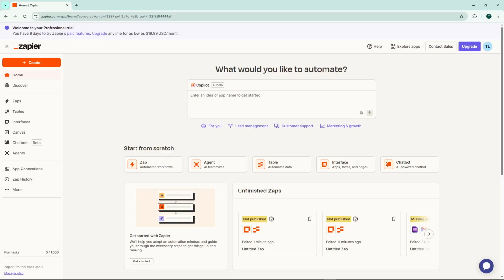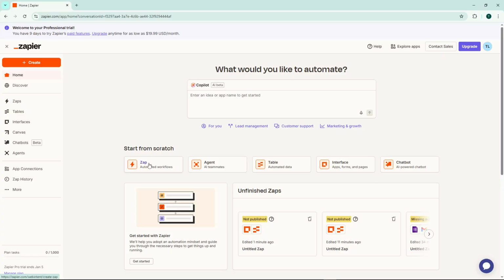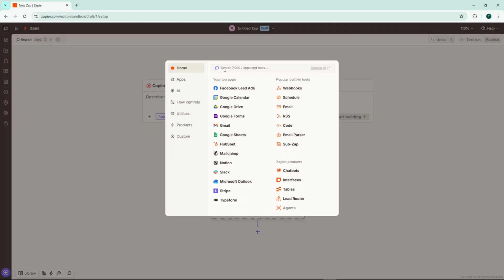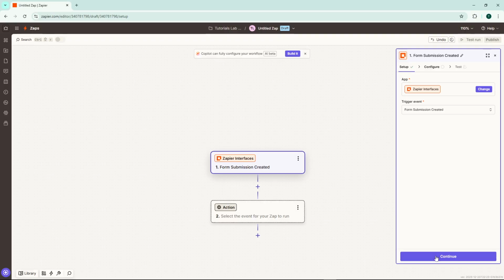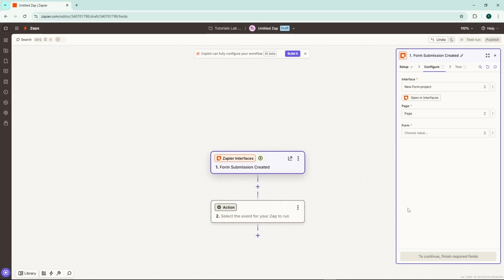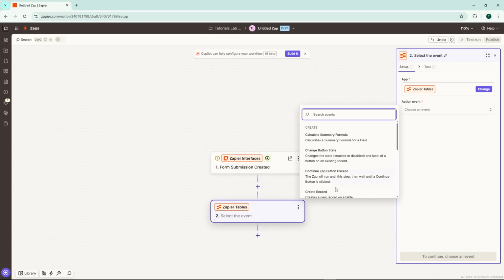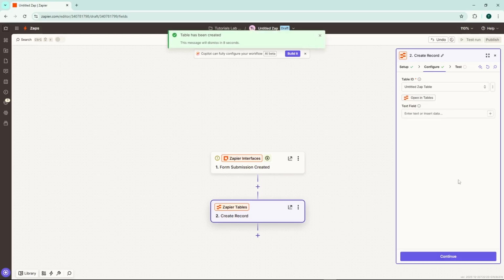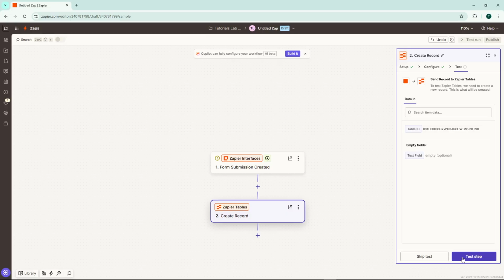How To Get Free Tasks With Zapier Tutorial 2026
Along the way, you'll learn how to get free Zapier tasks, maximizing free tasks on Zapier, guide to free Zapier automation tasks, increase Zapier free task limit, tips for getting free Zapier usage, setup Zapier free account benefits, get more tasks using Zapier free, extend free Zapier task allowance, save money on Zapier task usage, using Zapier for free workflow automation, unlock additional free Zapier tasks, best ways to get Zapier tasks for free